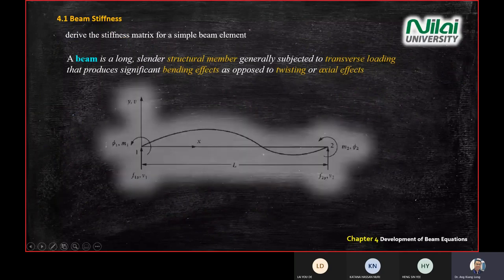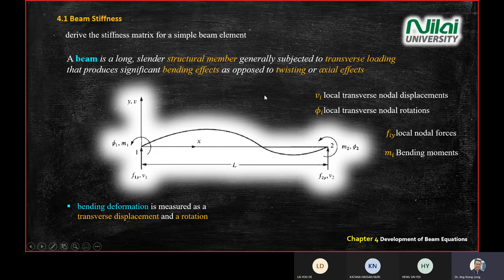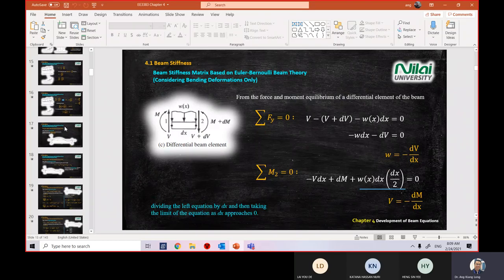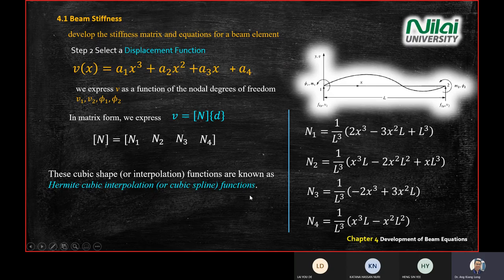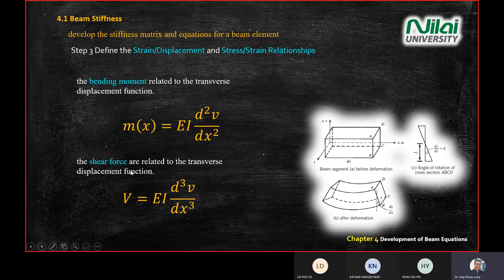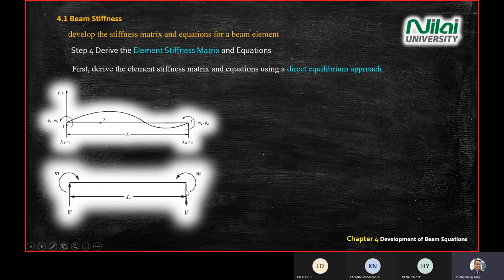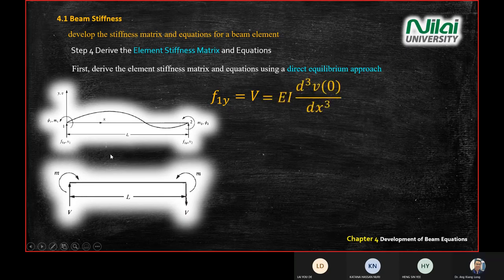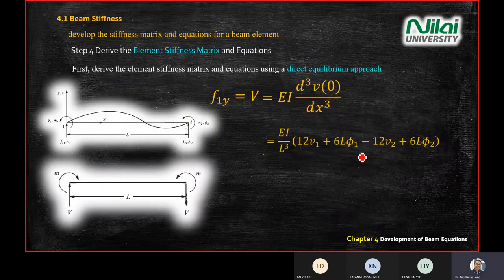Finite Element Analysis Chapter 4a-iv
Derivation of stiffness matrix for beam [k]